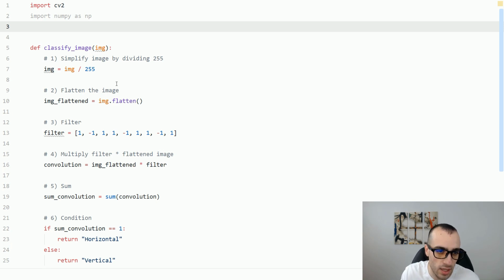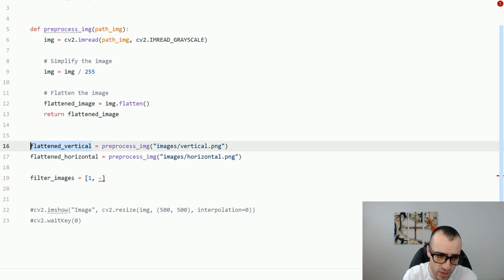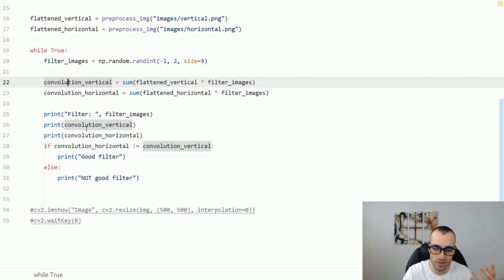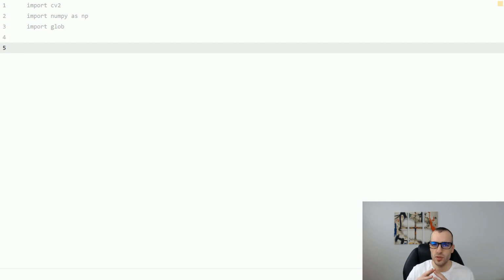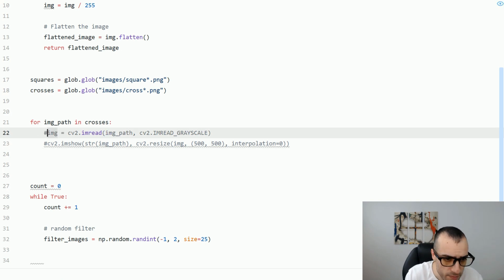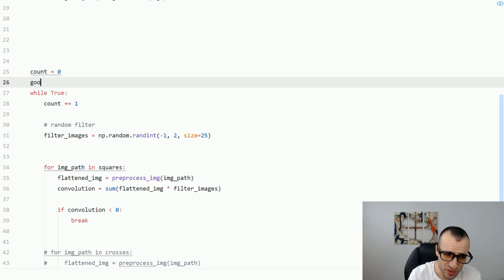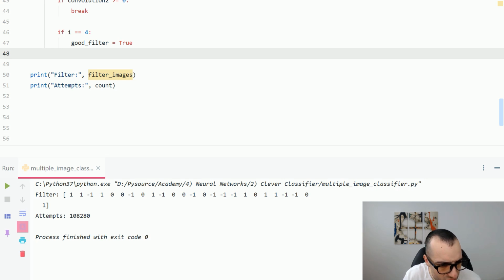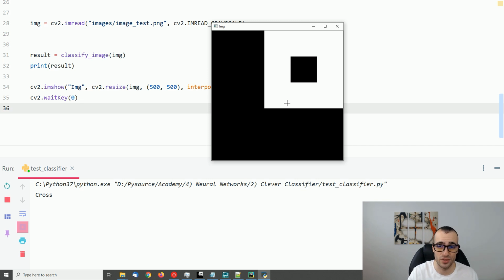Create an automatic image classifier - Neural Networks from Scratch p. 2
In this lesson we're going to see how to create an automatic classifier to detect whether the image is a vertical line or a horizontal line.